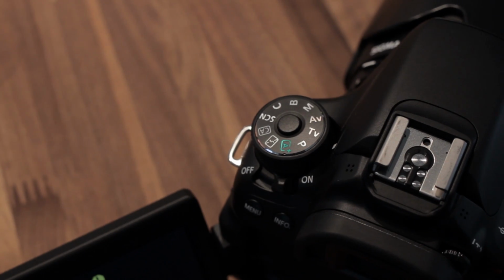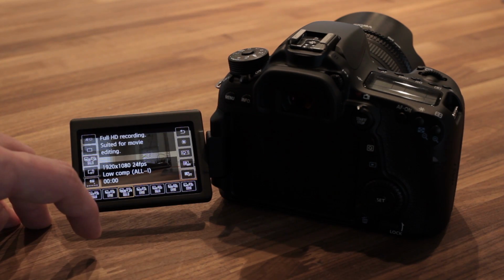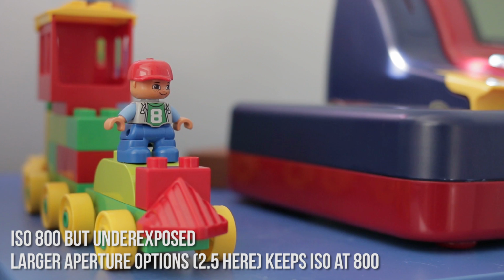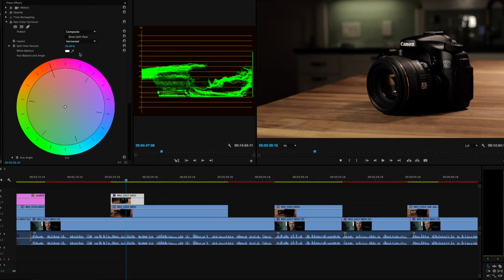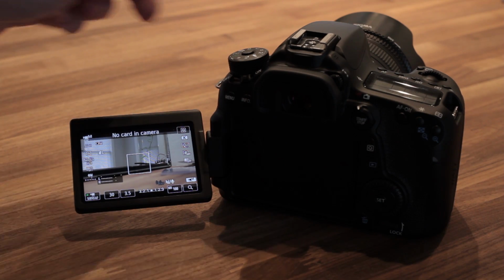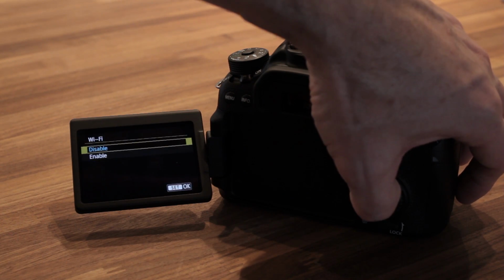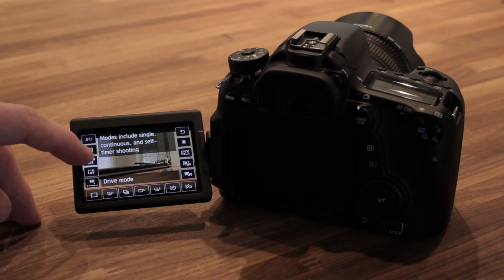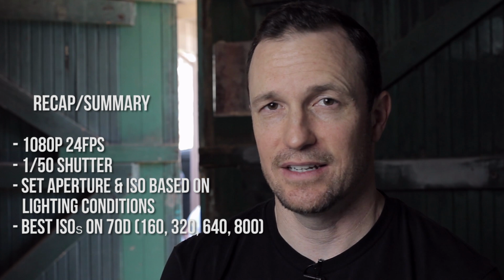Canon 70D Settings for High Quality DSLR Video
to see and read about all the gear used in this video.

If you're new to the Canon 70D DSLR or just new to shooting video with DSLR's this tutorial will help you learn how to setup your Canon DSLR to shoot high quality video.

Shown here, the 70D has a few specific features that are a nice upgrade from the Canon 60D such as a touchscreen, great auto focus system, audio meters viewable while recording and white balance shift. Learn how to setup these new features as well as the core settings for shooting with any video camera set to manual control.

Start by putting your camera in manual so that you have the ability to control all the settings. Record in 1080p at 24fps with a shutter speed of 1/50. Leave these settings like this for your entire shoot.

Use the aperture and ISO controls to get the proper exposure for whatever environment you are filming in. The larger your aperture, the more light you can get into your camera and thus the less you'll need to increase your ISO which will create some noise in your image once you get to a large enough number. My favorite ISOs are 160, 320, 640 and I try to adjust my settings to remain at these numbers at all times for the cleanest image possible.

Track: "Stomp" by Gyom
Track: “Dubday” by Cymatix